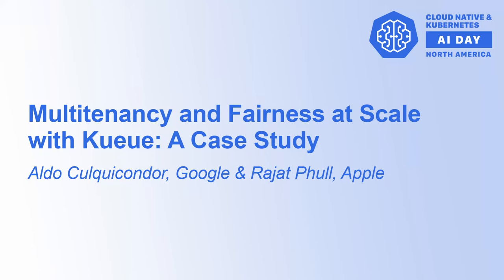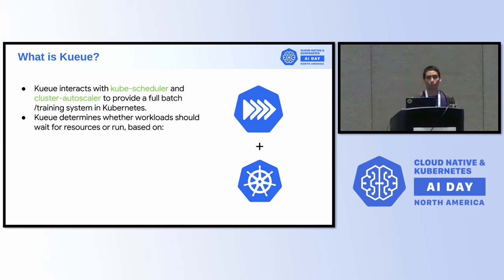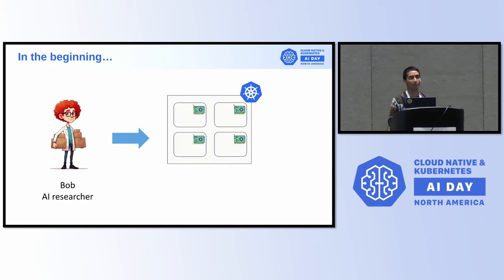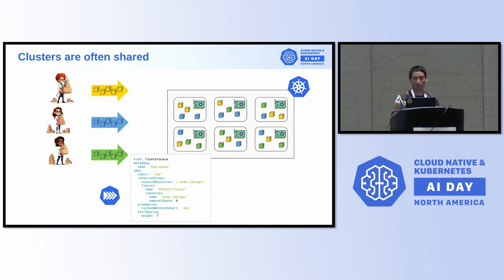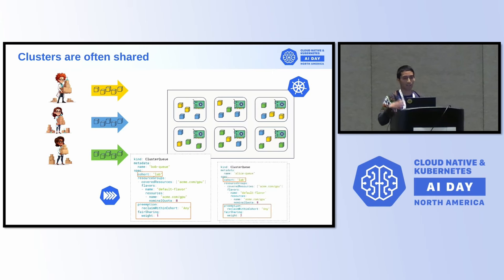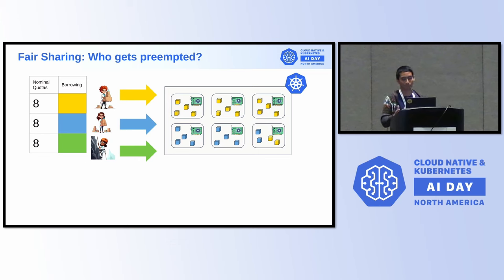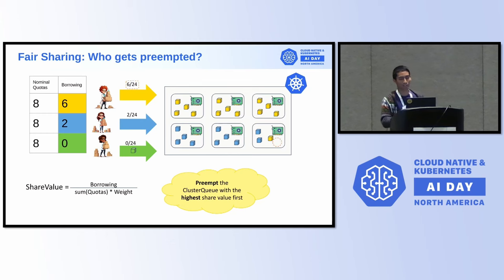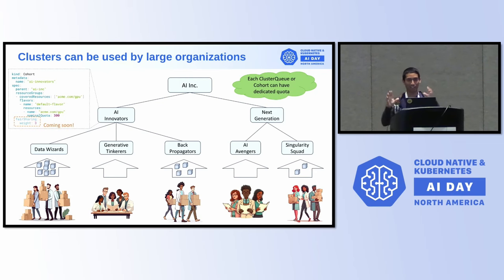Multitenancy and Fairness at Scale with Kueue: A Case Study - Aldo Culquicondor & Rajat Phull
Multitenancy and Fairness at Scale with Kueue: A Case Study - Aldo Culquicondor, Google & Rajat Phull, Apple

Developed by the Kubernetes community in collaboration with the ecosystem, Kueue augments k8s and ClusterAutoscaler to provide an E2E batch system. Kueue implements job queueing, deciding when jobs should wait and when they should start or be preempted, based on quotas and a hierarchy for sharing resources among teams. An exciting addition in the v0.7 release is fair sharing, designed to support large ML platforms serving multiple teams. Kueue allows platforms to model their teams and achieve a high utilization of resources, while sharing cost and providing equitative access to unused resources.

Teams can always reclaim their guaranteed quotas via preemption. The Kueue v0.7 and the Kubernetes v1.31 releases also include performance optimizations to achieve high throughput. In this talk, you will learn about the challenges faced during design and implementation of fair sharing and preemption, about this system running in production, and the plans to support complex hierarchies.